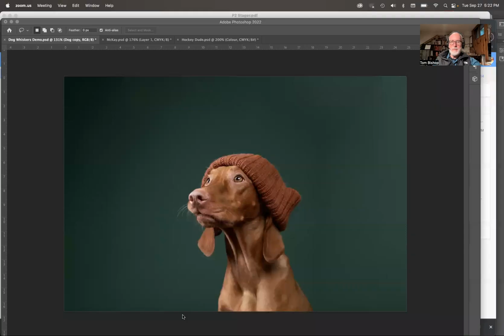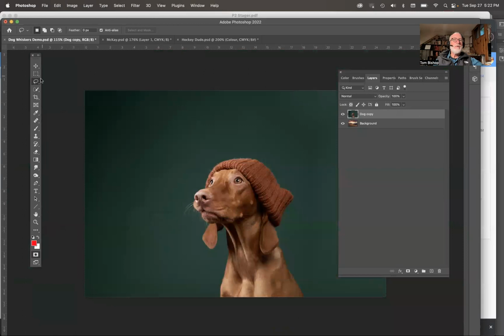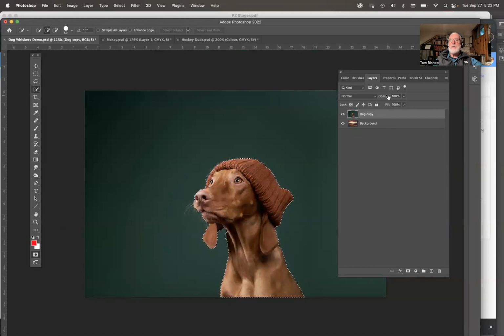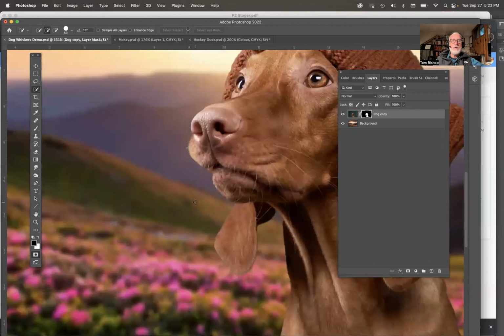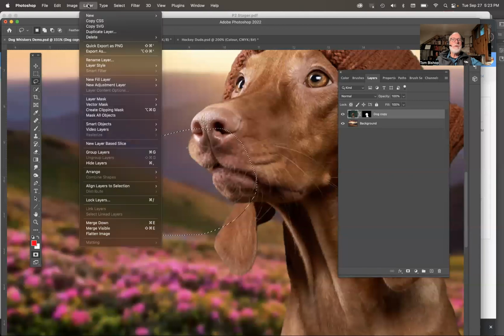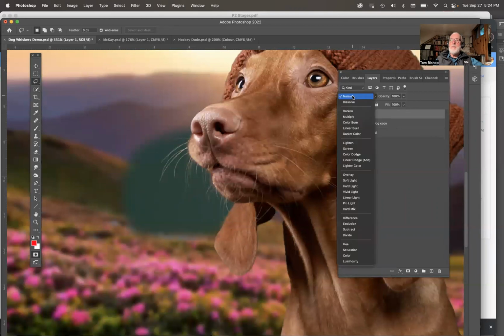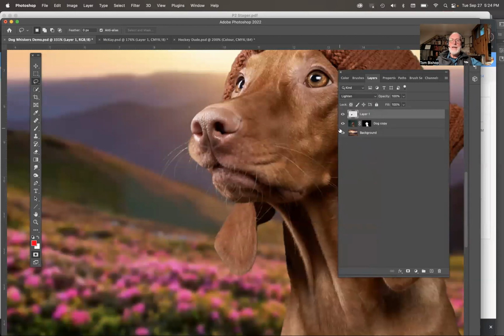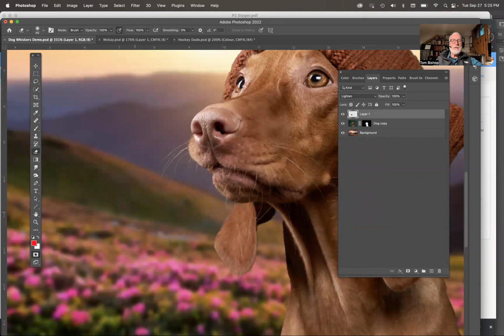Whiskers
How to use Photoshop's select and mask as well as layer blending modes to change a dog's background but keep his whiskers.